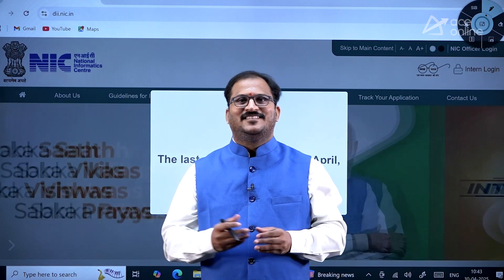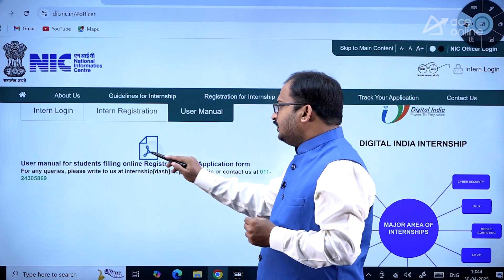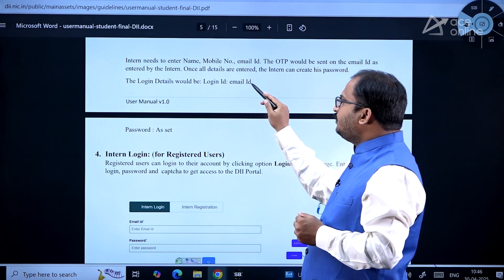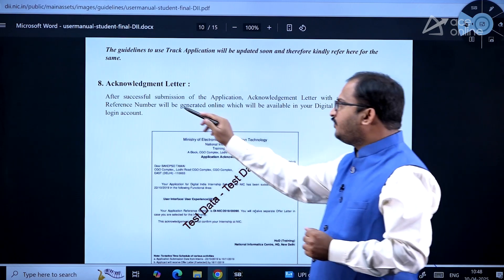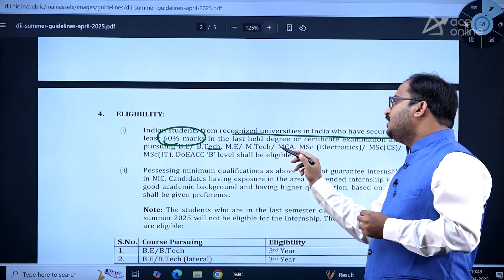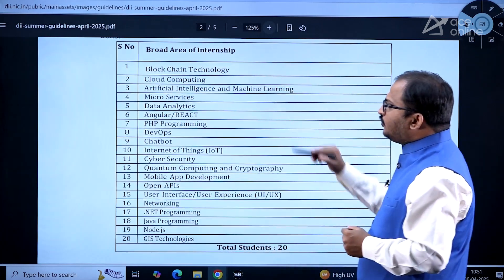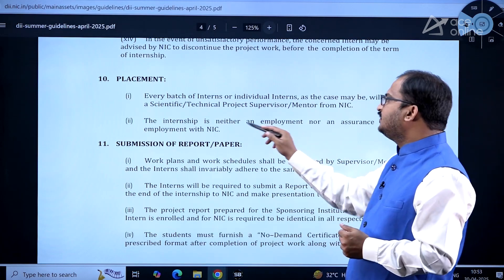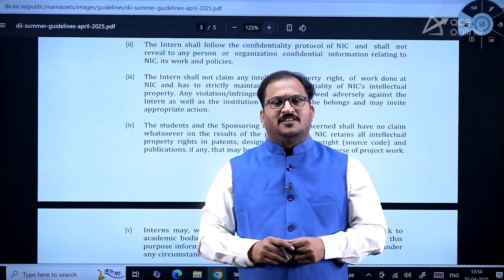NIC Recruitment 2025 | Summer Internship Program for B.E/ B. Tech Students | Last Dt:30th April 2025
NIC Recruitment 2025 is now open for the Summer Internship Program, specially designed for B.E./B.Tech students across India. Don’t miss this golden opportunity to gain hands-on experience with the National Informatics Centre. In this video, we cover eligibility, application process, internship benefits, and the last date to apply—30th April. Watch now to get all the details and apply on time for this prestigious internship!